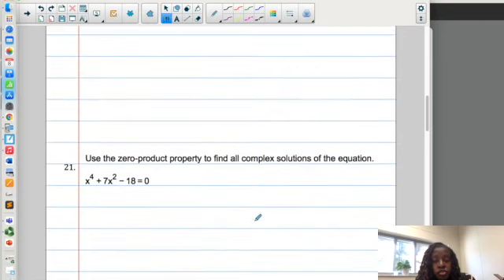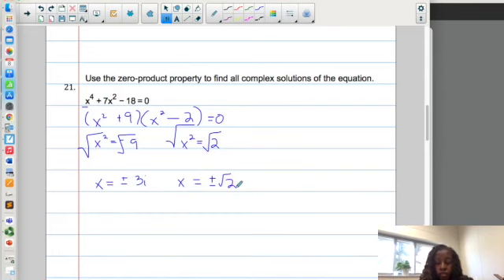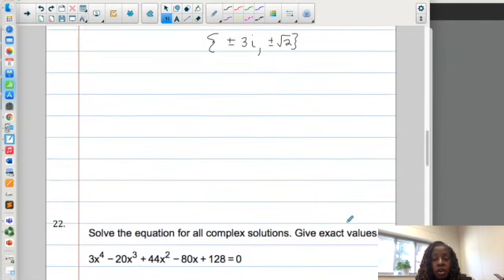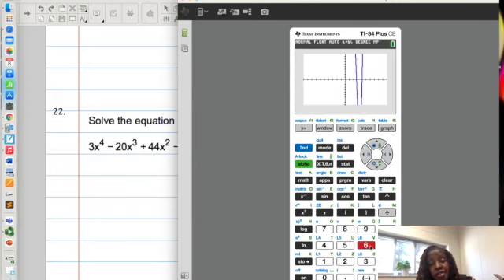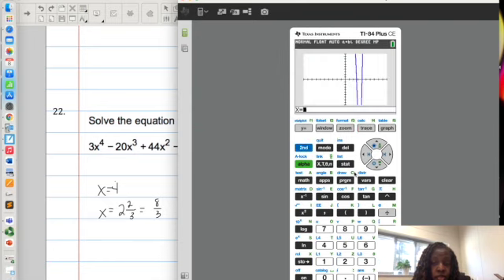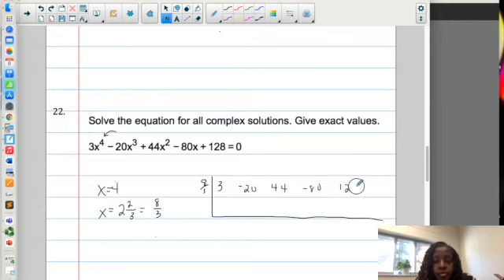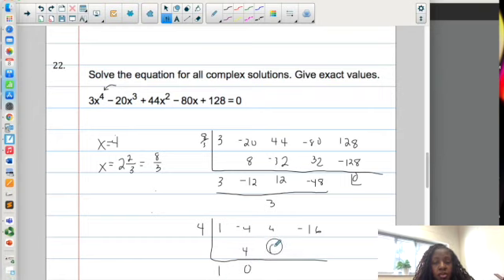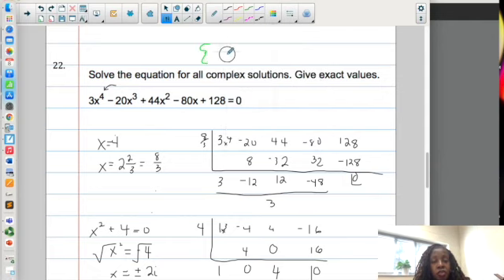MAT 171 Final Review Part 4B - SD 480p